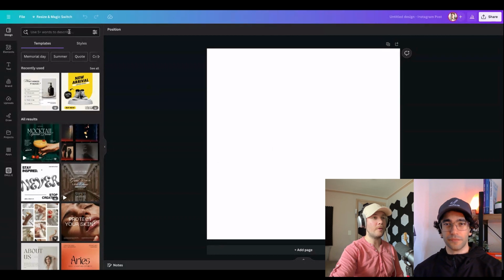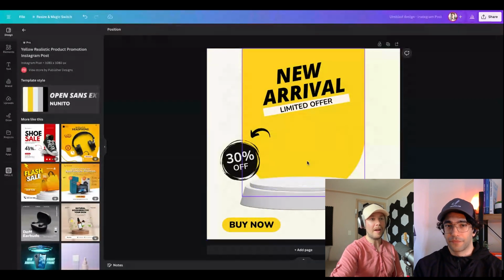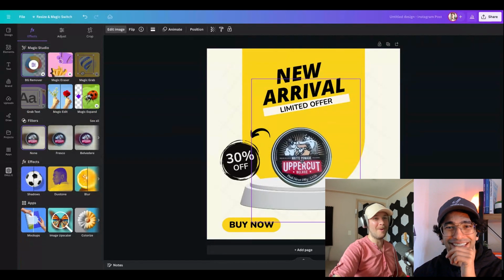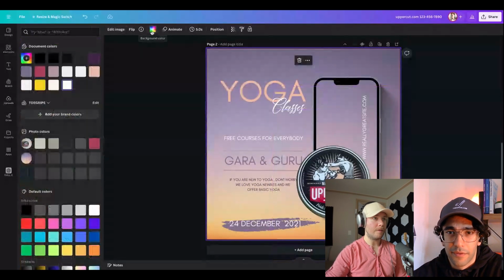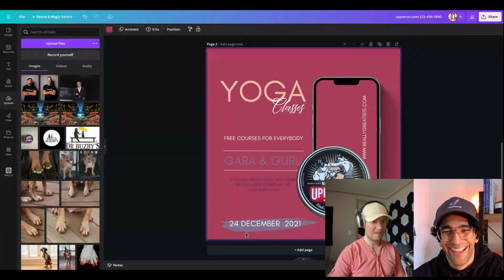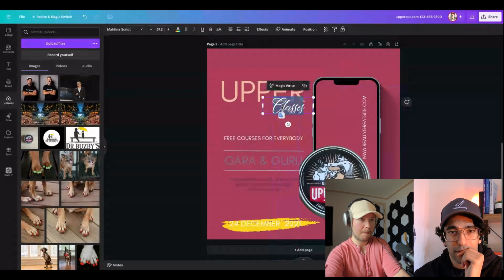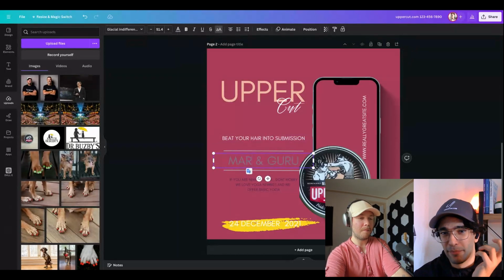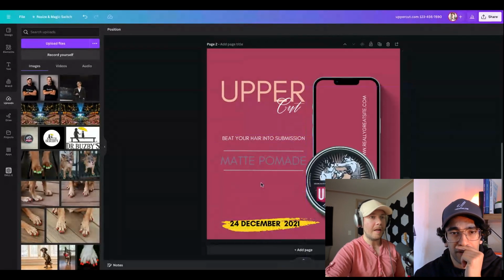From Zero to Ads in 8 Minutes: Canva's Secret Weapon for Testing Products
Are you tired of spending hours on ad design?

Discover how to create effective ads in minutes using Canva, even if you're a complete beginner!

In this episode of Grand Theft Advertising, we’re going to get straight into the nitty-gritties of a very practical approach to testing products and knowing what your market responds to.

What you'll learn from this episode:

The Power of Ugly Ads: Learn why creating "ugly" ads can be a powerful strategy for getting quick data and understanding what works (and what doesn't).
Canva's Secret Weapon: We'll show you how to use Canva's templates and design tools to create ads in minutes.
Testing Products Before Launch: Discover how to use ads to gauge interest in products you haven't even launched yet!
Building a Customer Profile: Learn how to use ad data to identify your ideal customer and tailor your marketing efforts.

Ready to start creating ads that get results? Listen to this episode and get ready to level up your marketing game!